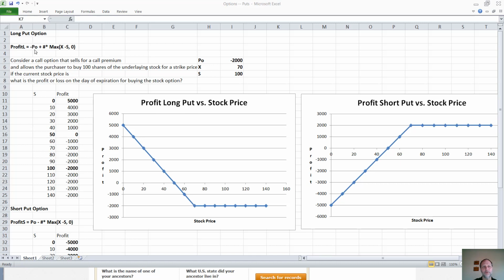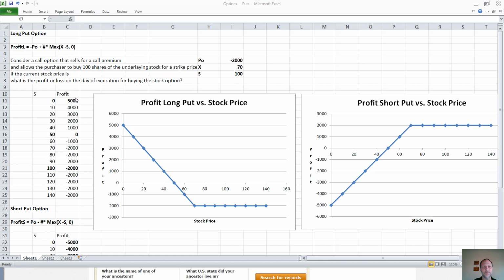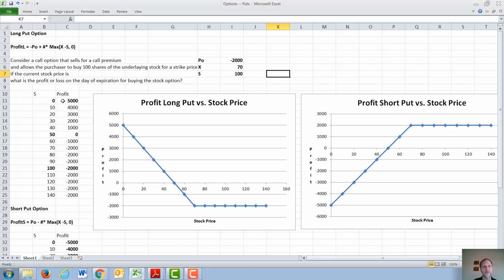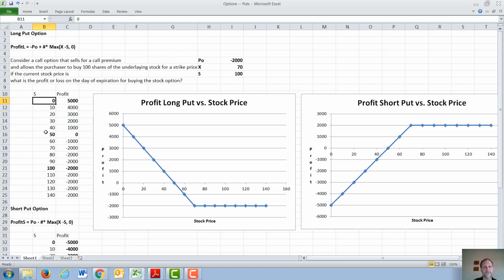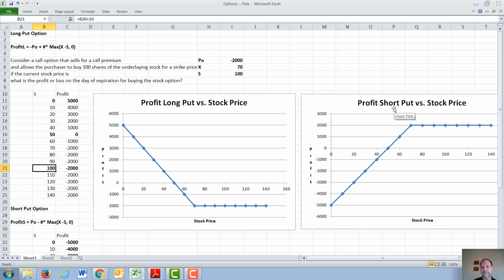Options -- Puts (Hull, Mechanics of Options Markets)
In this video I discuss how to calculate the profit or loss from holding a long or short position in put option.